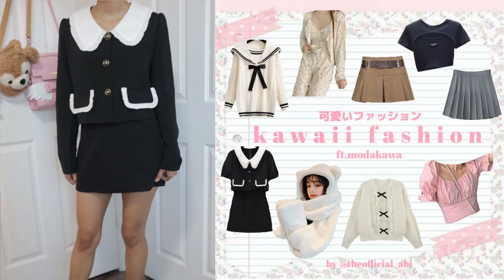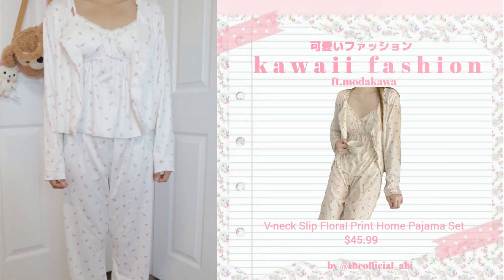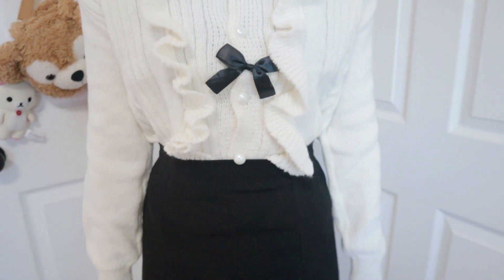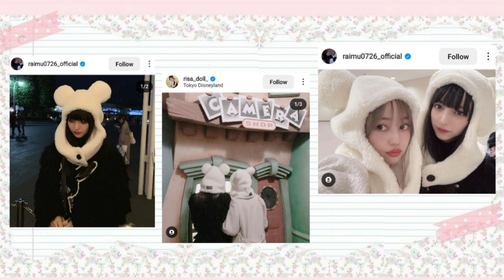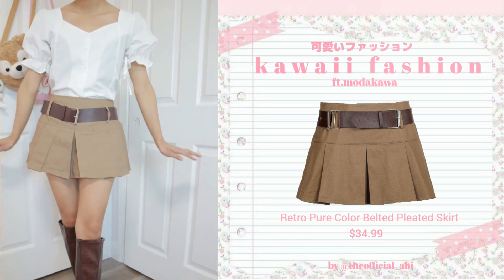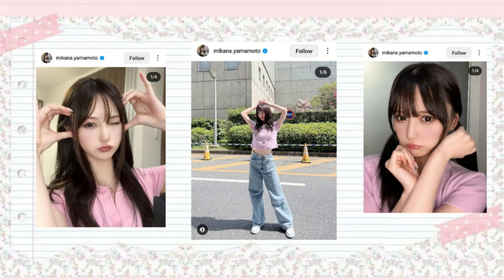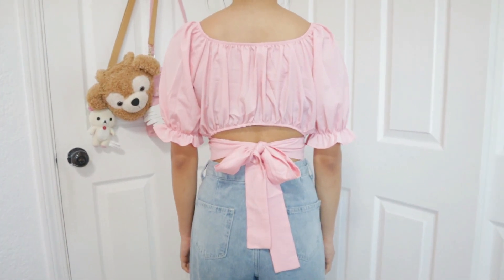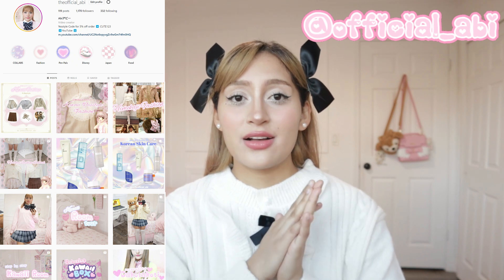Dressing Like Popular Japanese Models ft.Modakawa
みなさん、こんにちは! Hello everyone, I'm so happy to announce that today's video is in collaboration with Modakawa. They are a fashion website that is well known for selling kawaii fashion. I was able to pick out some clothes from their website for this video. In this video I decided to recreate and dress like popular Japanese models. Most of these models model for the popular magazine Larme so you may be familiar with some of them if you're interested in Larme Kei fashion. Some other looks are inspired by jpop idols and popular Japanese instagramers. I had so much fun making this video so I really hope you enjoy it! ﾉ◕ヮ◕)ﾉ*:･ﾟ✧